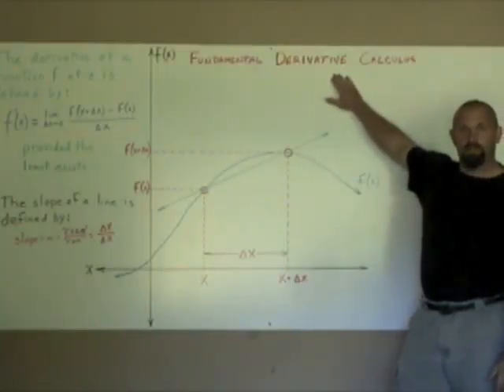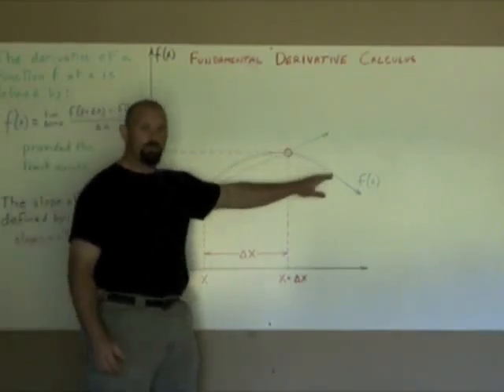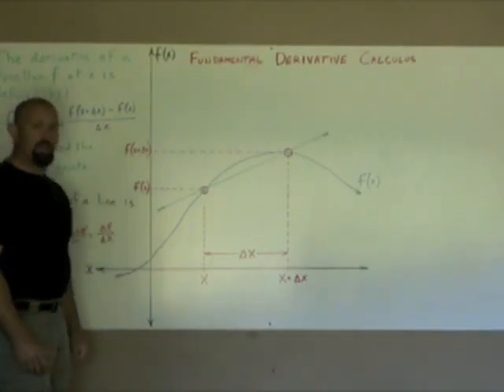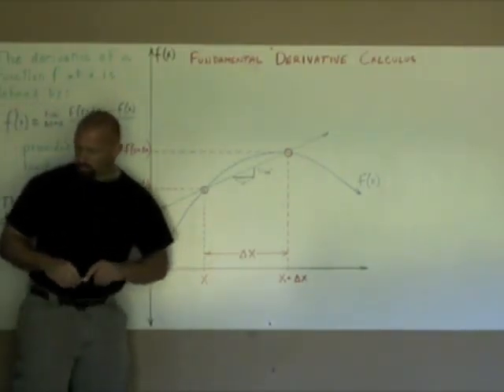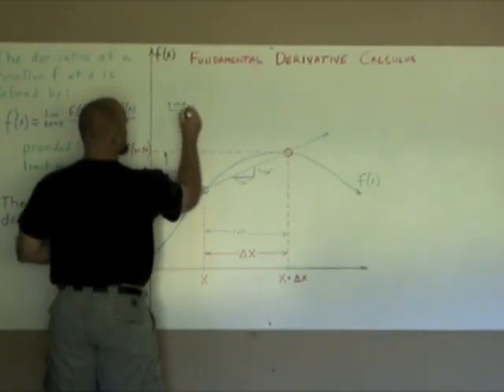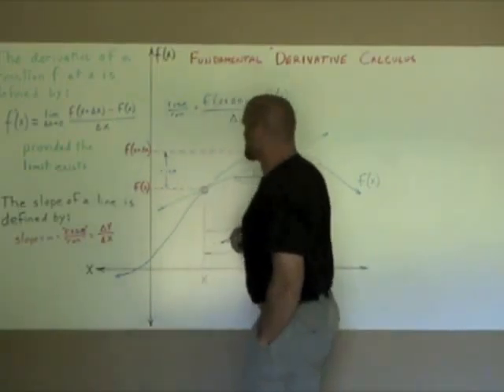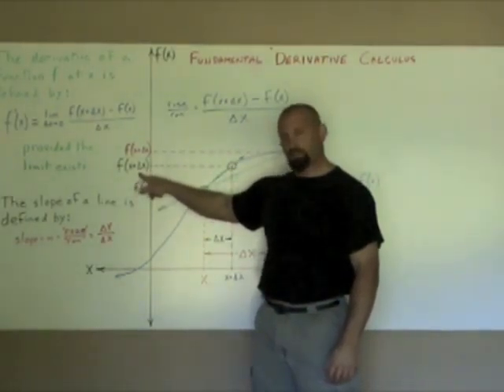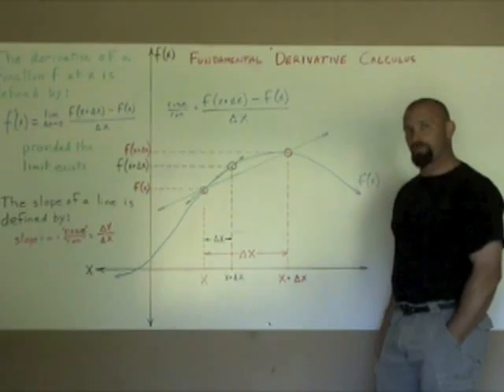Concordia Lesson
A brief review for MAT 562 Lesson #1 with Everett and John